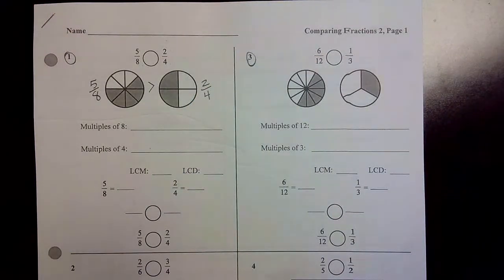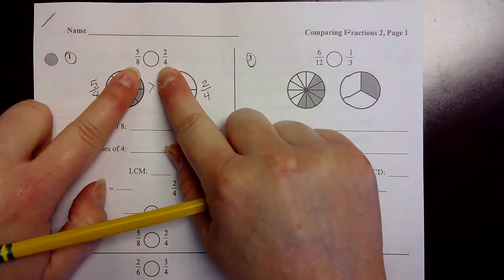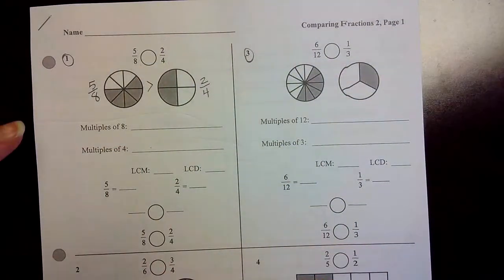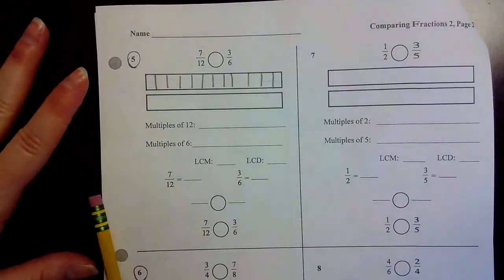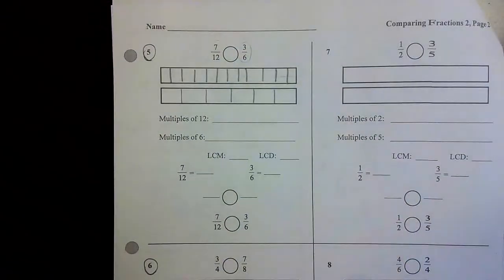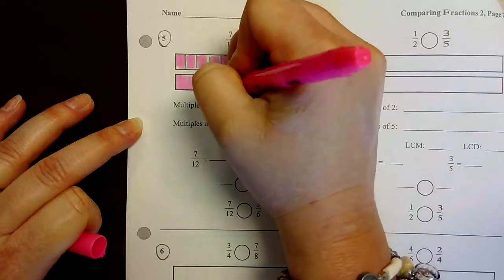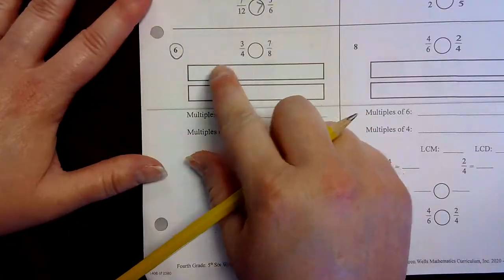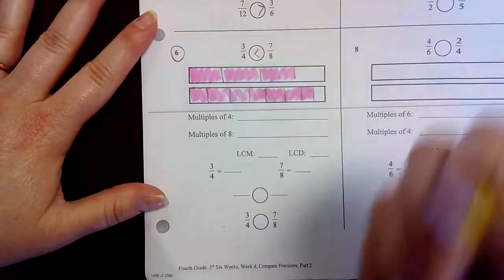Comparing Fractions 2